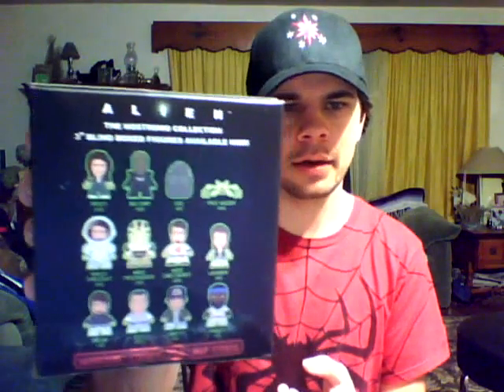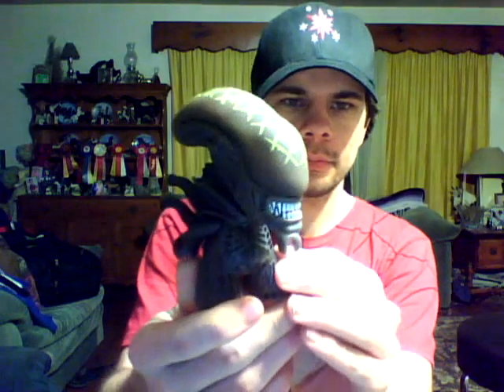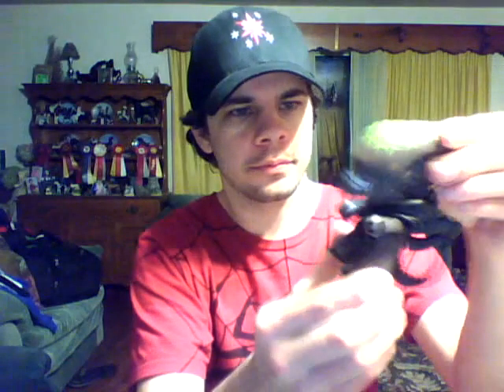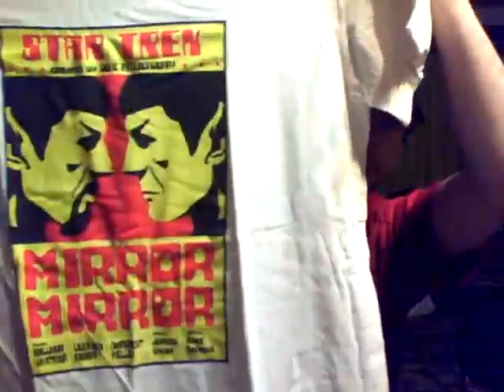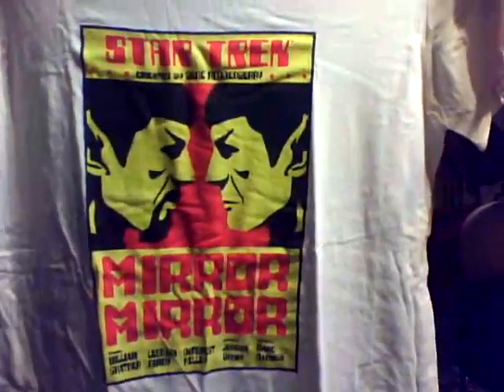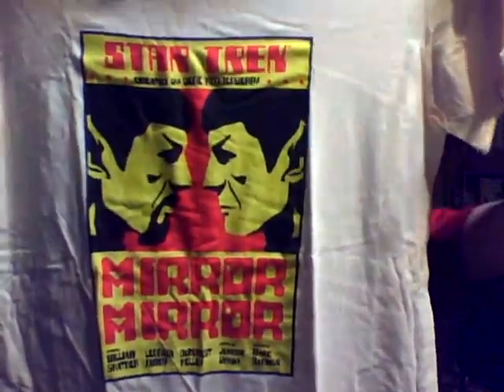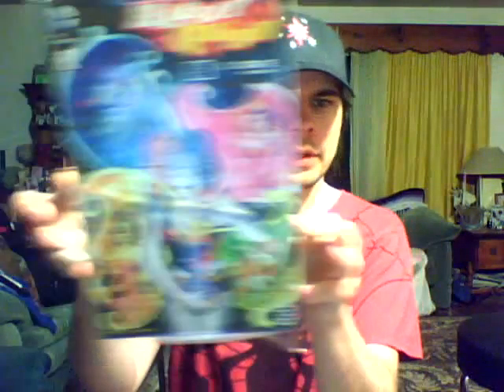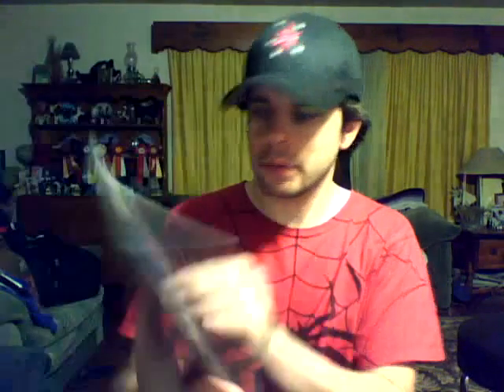March VS Lootcrate Unboxing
Batman vs Superman, Alien vs Predator, Daredevil vs Punisher, Spock vs Spock! Best Lootcrate so far.